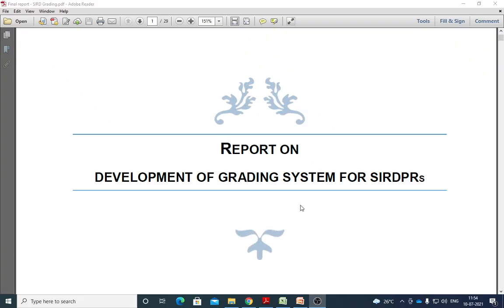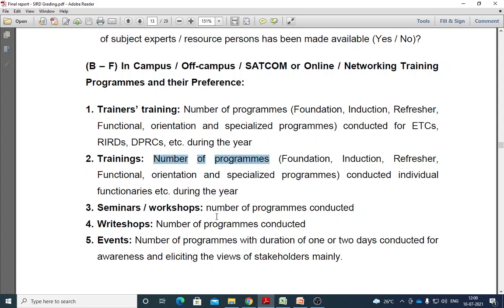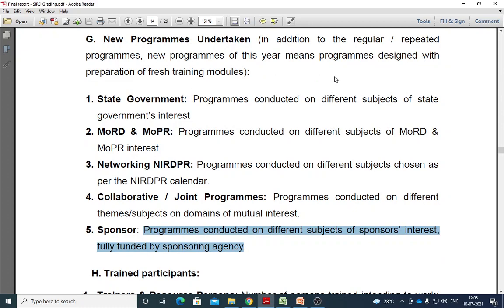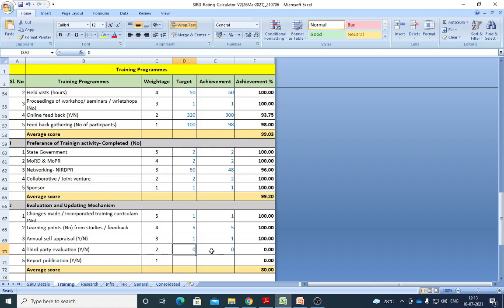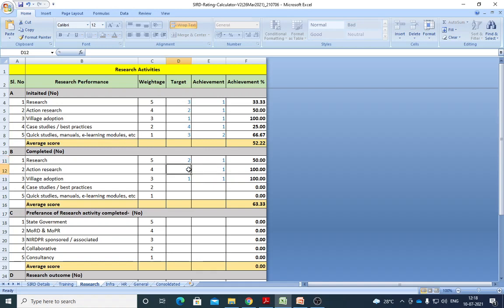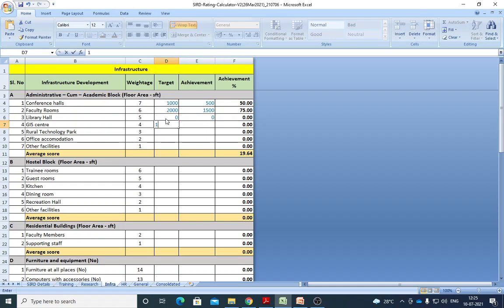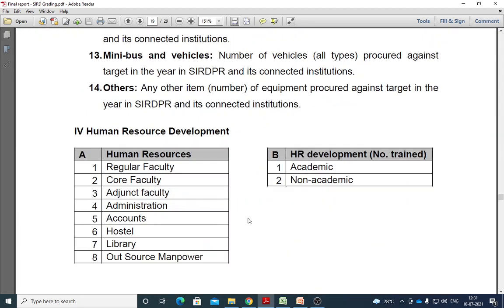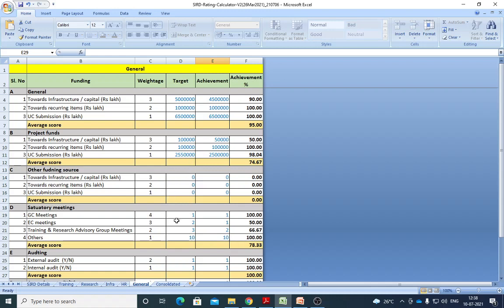SIRD Grading System English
This video is created for all SIRDs to fill the provided exel data of Grading System